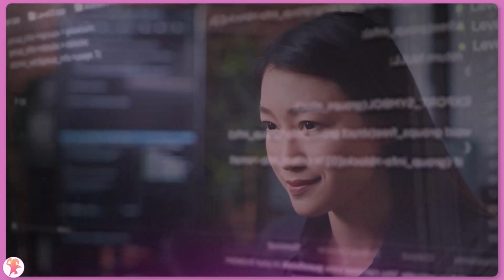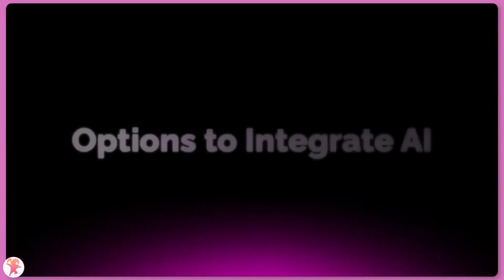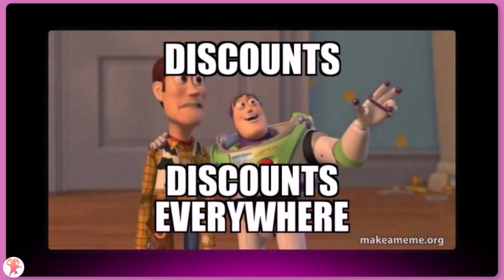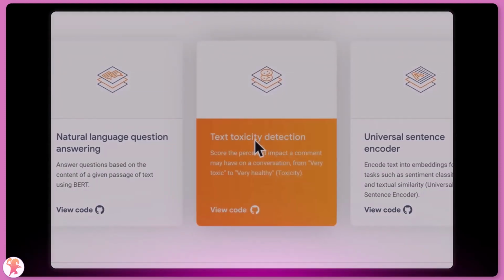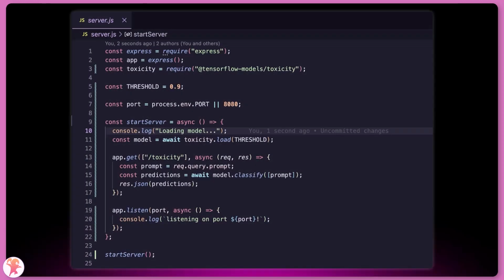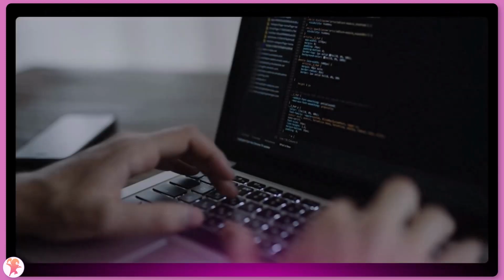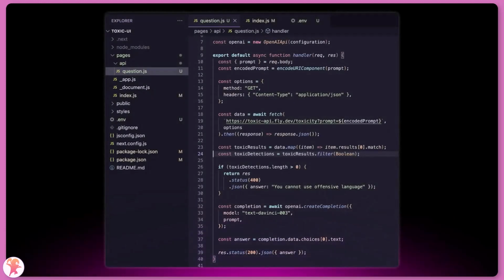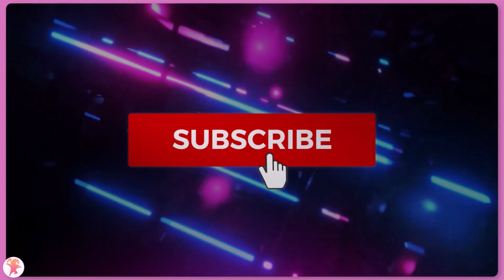Revolutionizing AI Development: Deploy TensorFlow With GPT In 5 Minutes | Gui Bibeau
In this video, explore the deployment of Tensonflow with GPT in just 5 minutes. Discover the power of APIs in AI development.

Hi everyone, and Welcome back to Gui Bibeau Channel. Quick, well-done content for developers. Improve your programming skills and learn to code with my videos.

In this video, you will learn how to deploy and consume different kinds of AI models. We'll work on deploying our own models as well as integrate 3rd party models. We'll orchestrate all of them inside Next.js.

Title: Revolutionizing AI Development: Deploy TensorFlow With GPT In 5 Minutes | Gui Bibeau

This video explores information on Revolutionizing AI Development: Deploy TensorFlow With GPT In 5 Minutes, but also covers the following topics:

Deploying Ai Models
Web Developer AI Tutorial